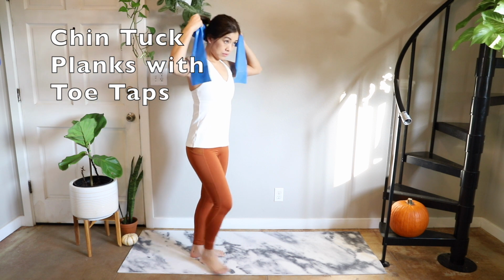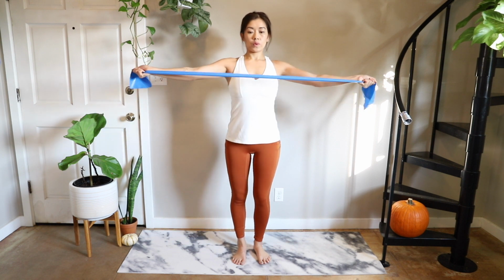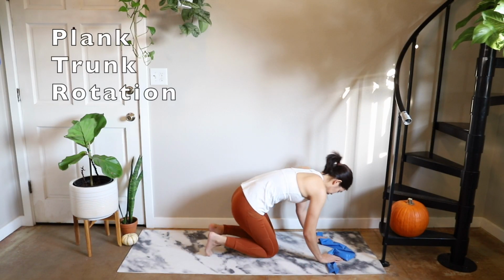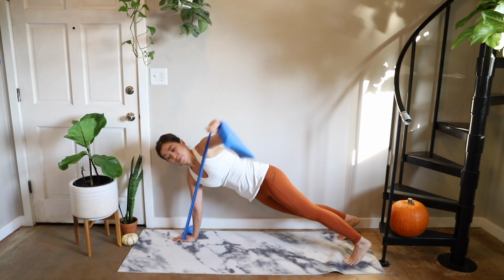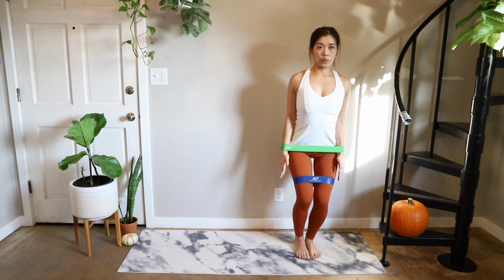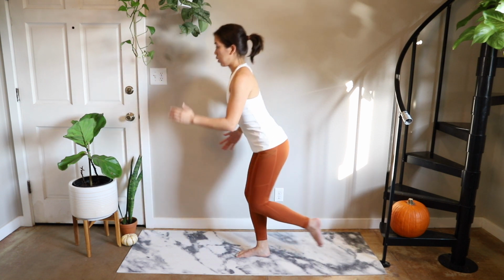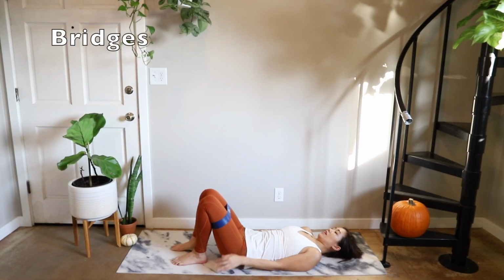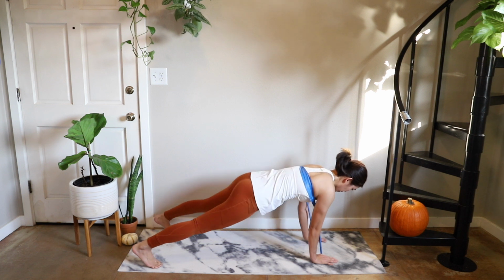Full Body Runner's Workout- Core, Hip, and Posture Strengthening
This is a full body workout to help improve your running ability and help decrease the risk of injuring yourself while running. In this workout, you can use resistant bands/power cords and resistant loops. If you do not have any, this workout also works without any equipment.

Routine:

Round 1 (with cues and directions)

Chin Tuck Planks
Pull Apart Marches
Plank Thoracic Rotation
Crab Walks
Running Man
Bridges
Shoulder Taps

Round 2 (music only)

Created and Edited by: Dr. Cindy Kimmi Dao, PT, DPT, CSCS.
Director of Photography - Kevin Tan